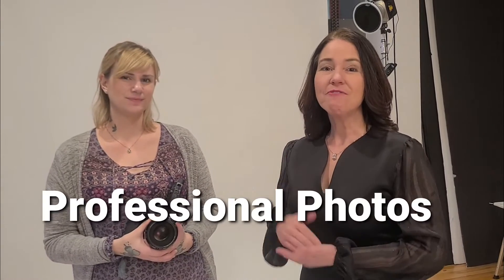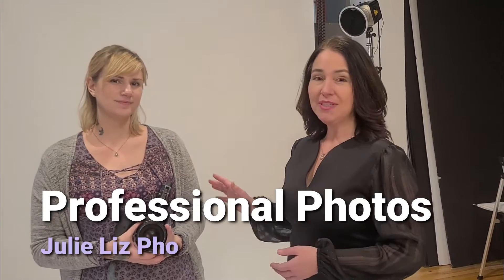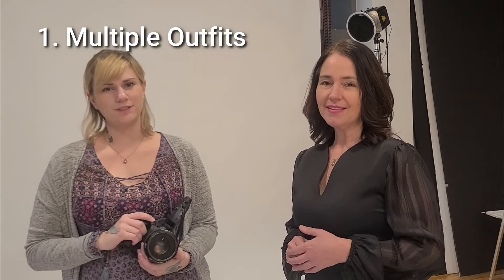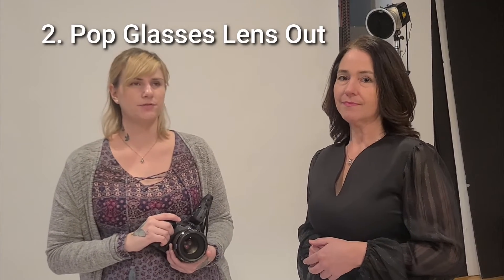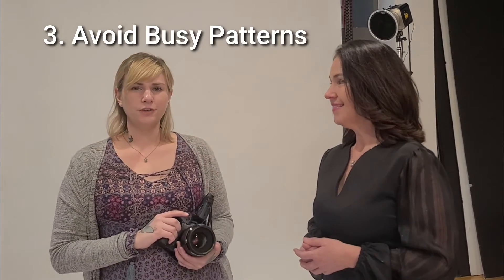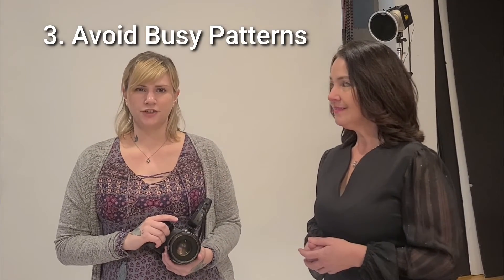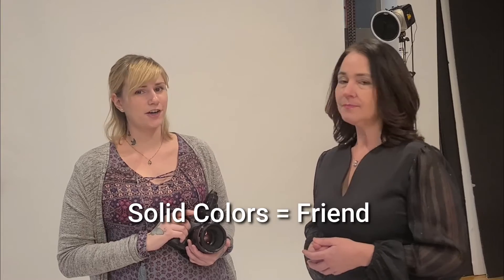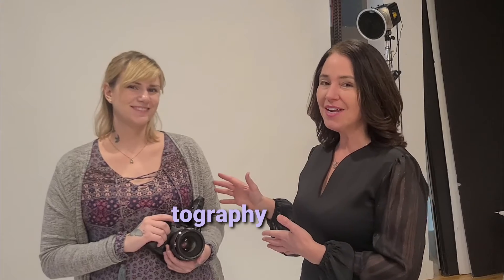How to Get the Best Professional Photos, Lancaster, PA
C'mon, you know you need a new photo! 📷 If anyone looked at your old picture and tried to find you in a restaurant. well, you know they wouldn't find you without a sign!
➡️ Check out these 3 Tips to Get the Best Professional Photos!
From Julie Liz Photographer
She's amazing! Contact her for all your photo needs - business, family, wedding, etc.